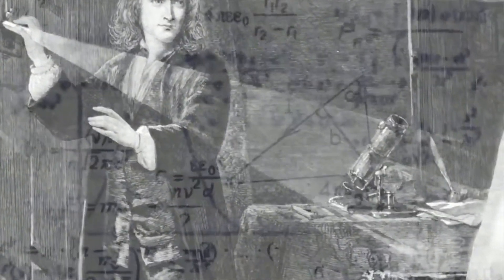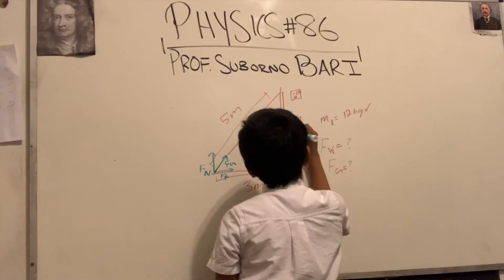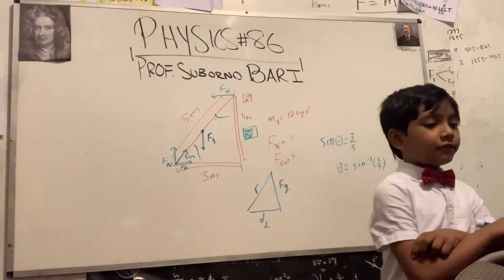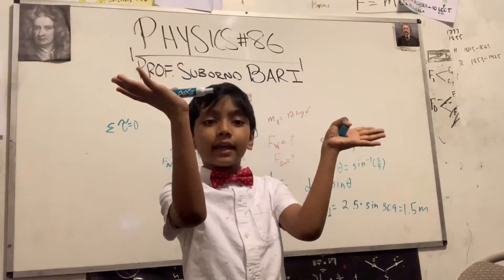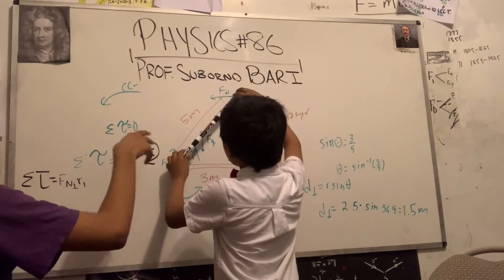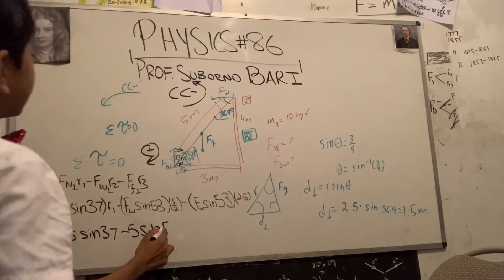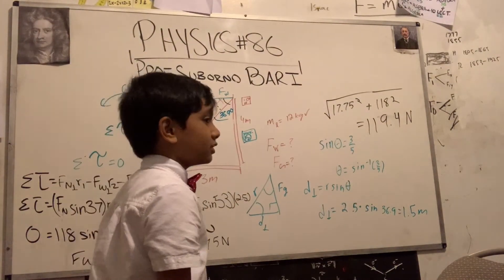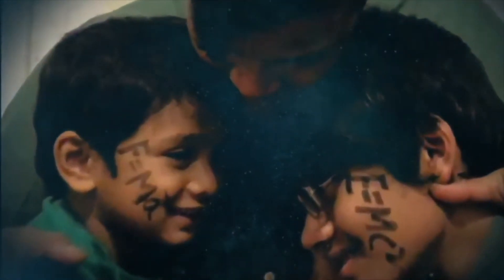#86 | Statics | Physics | Prof. Soborno Isaac Bari